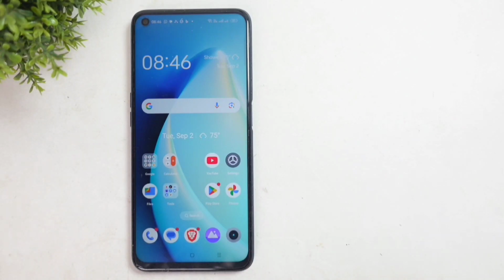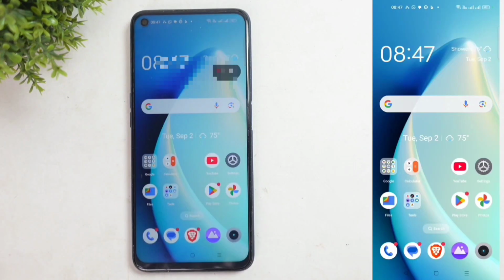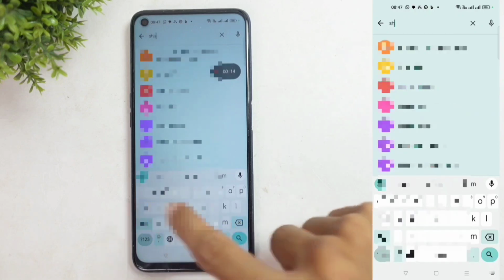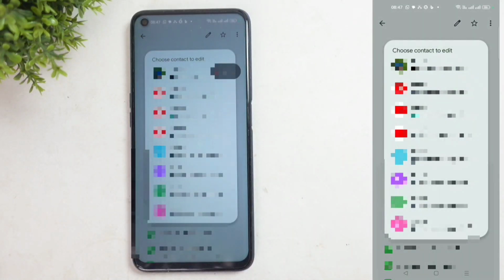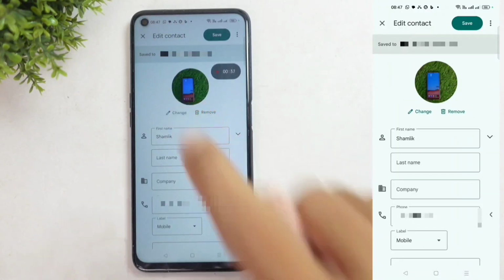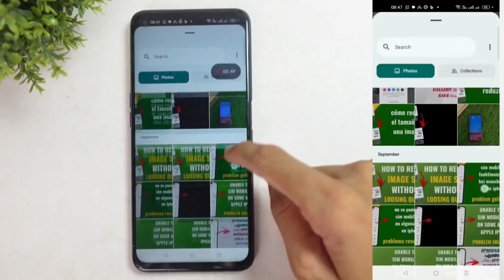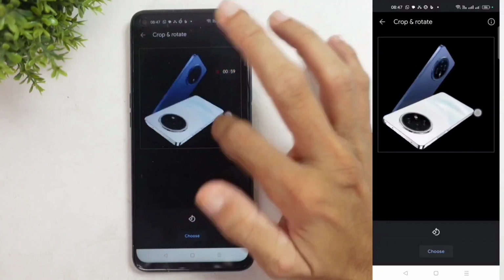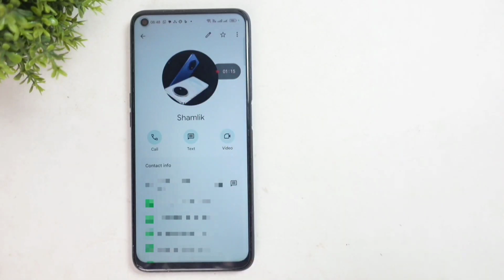How to Set a Contact Photo on Your Android Phone | English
In this video, we’ll show you how to set a contact photo on your Android phone. Watch and learn step by step how to add or change a contact photo easily.